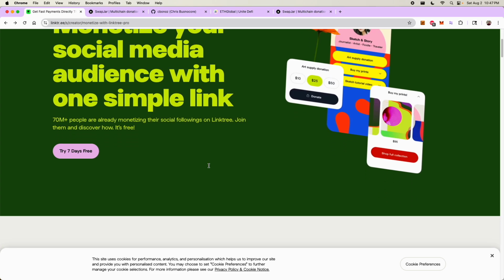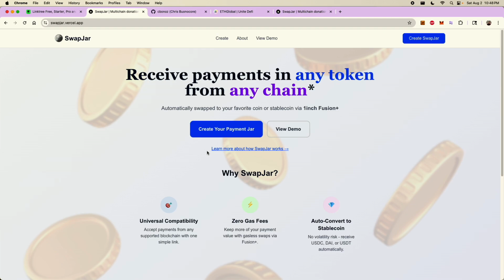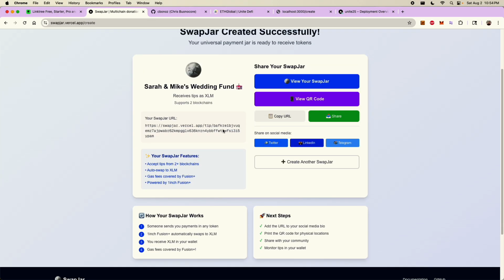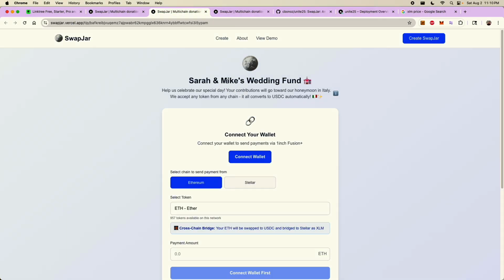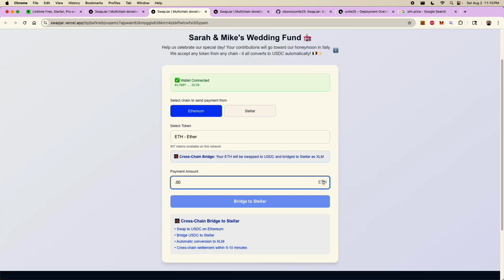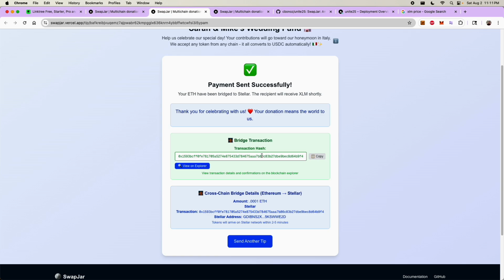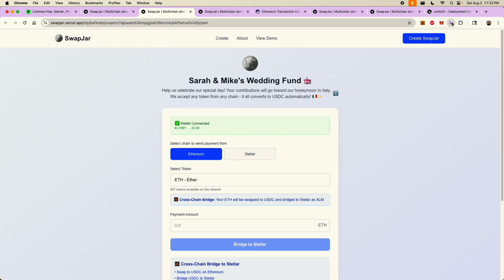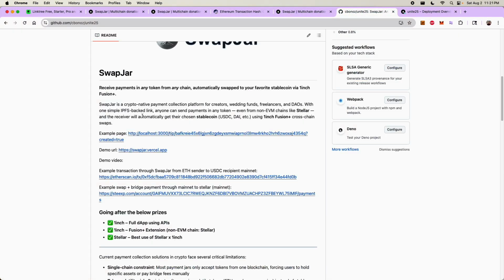SwapJar: a prototype payment collection platform for creators, fundraisers, and freelancers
Built for EthGlobal Unite Defi Hackathon 2025